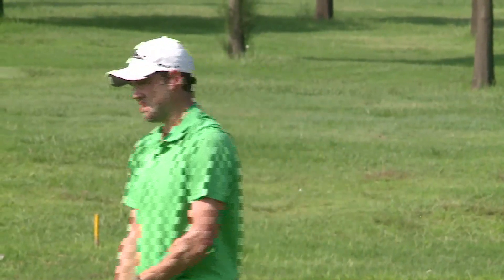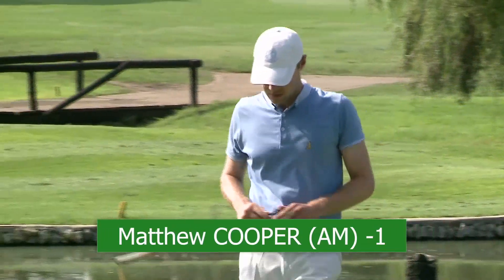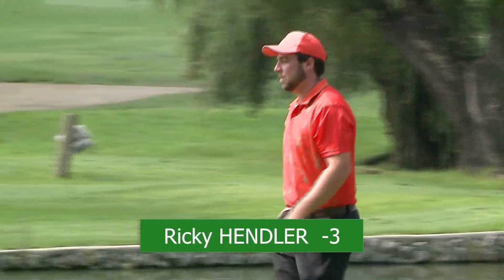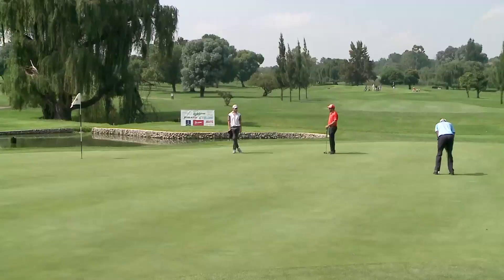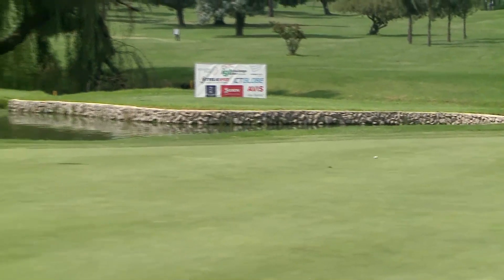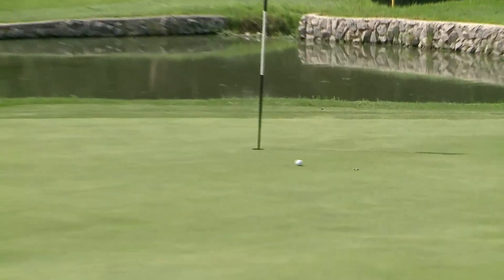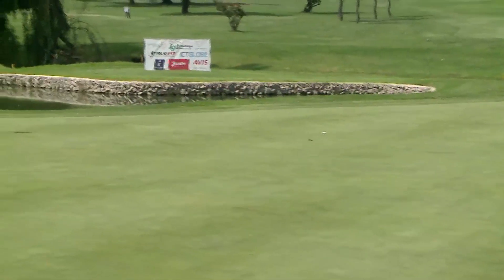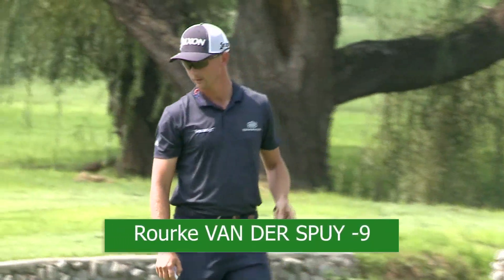IGT Chase To #18 Clip 2 Hole 9 Modderfontein GC 8 - 10 February 2021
IGT Chase To #18
Clip 2 Hole 9
Modderfontein GC
8 - 10 February 2021